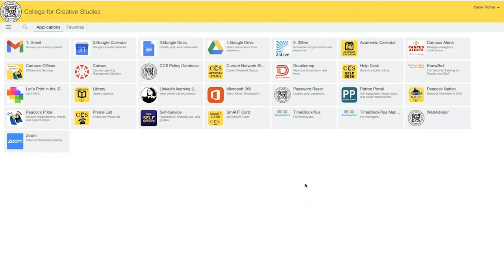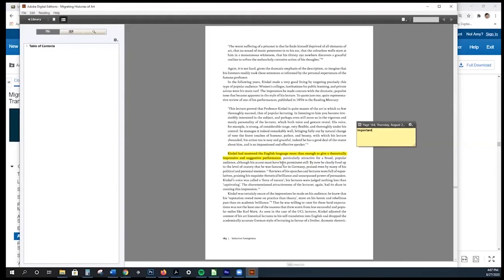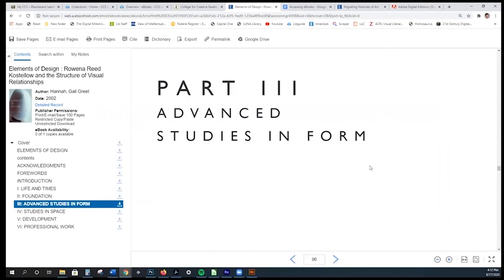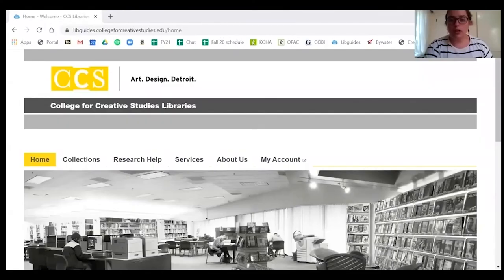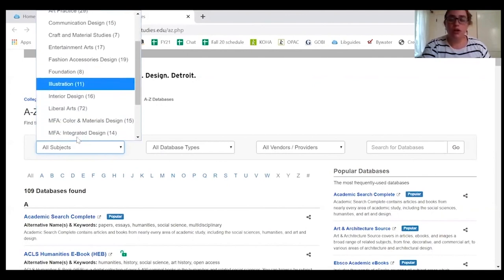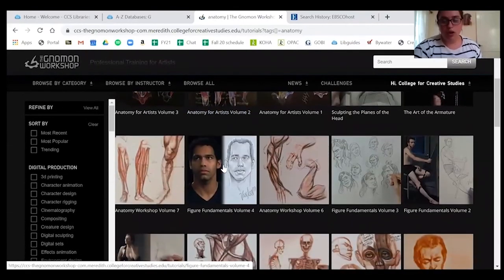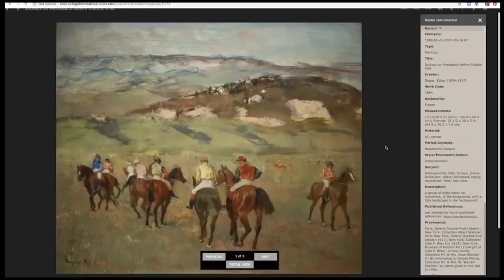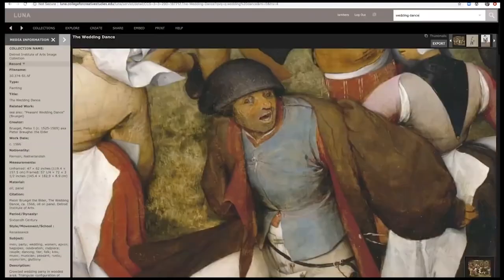Faculty Library Resource Overview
This video provides information for faculty on a variety of electronic resources available through the CCS Library.

00:00-17:07 eBook overview
17:08-35:24 Databases
35:25-41:34 Trend databases
41:35-58:54 Audiovisual databases (Kanopy, Swank, & Luna)